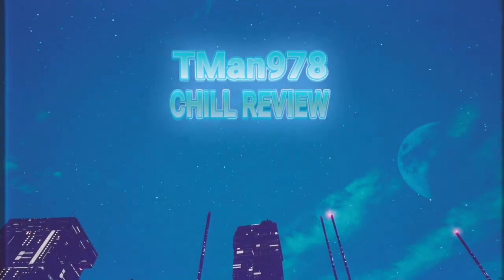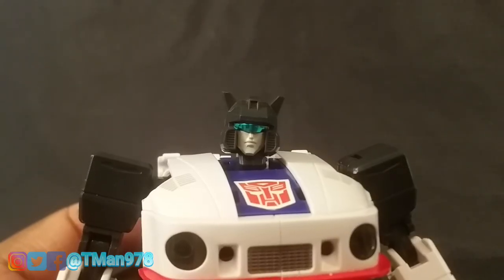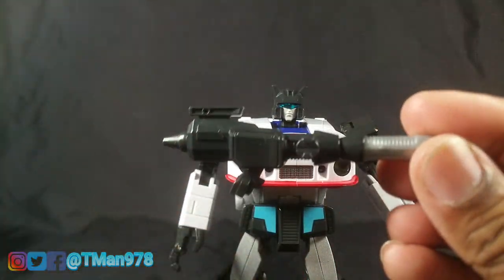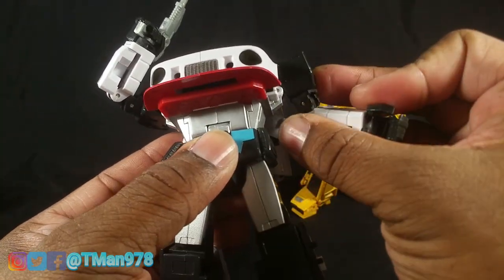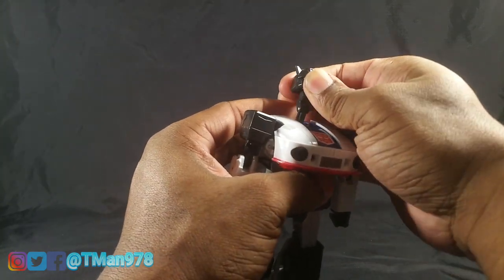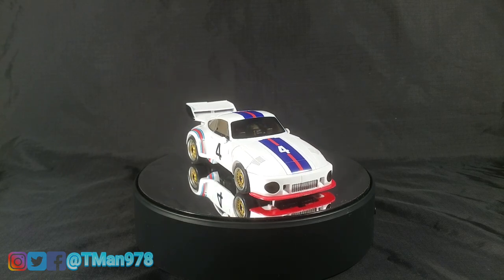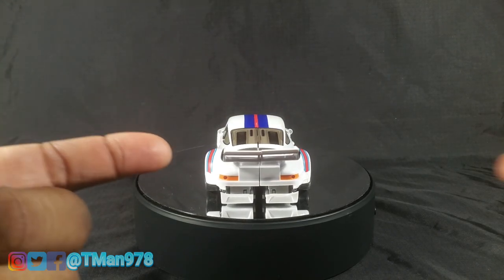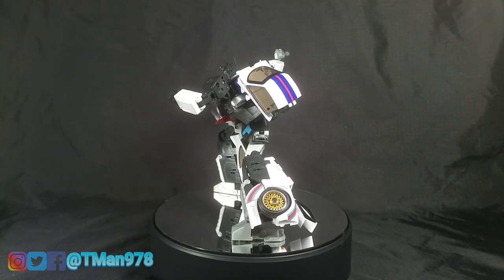MAKETOYS RE:MASTER SERIES DOWNBEAT 3RD PARTY TRANSFORMERS MP JAZZ CHILL REVIEW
MAKETOYS comes through with a highly articulated Masterpiece of a Transformers Generation 1 Jazz named MTRM-09 DOWNBEAT.